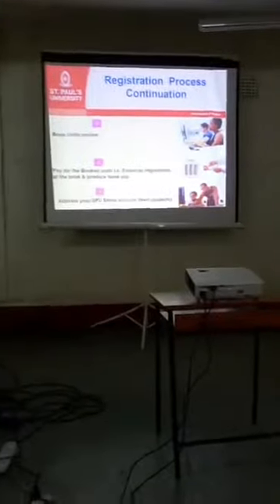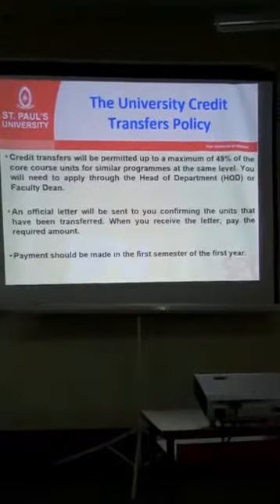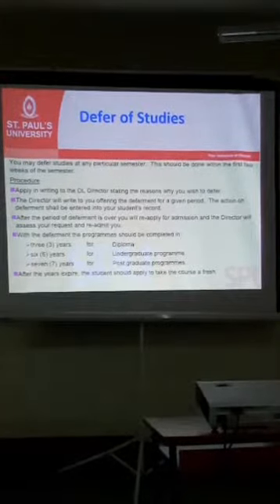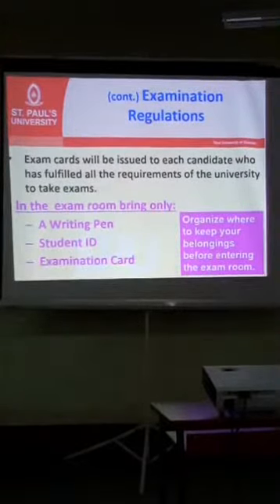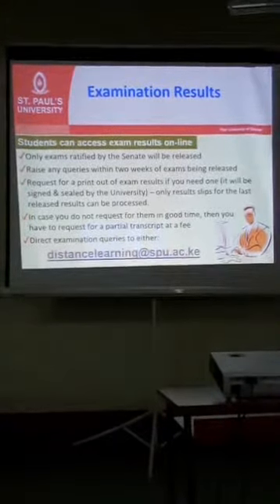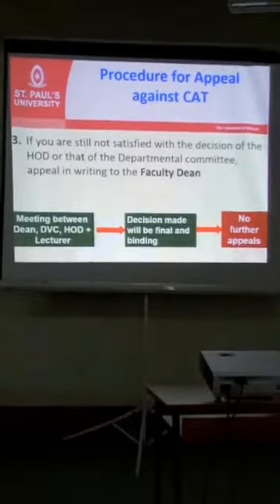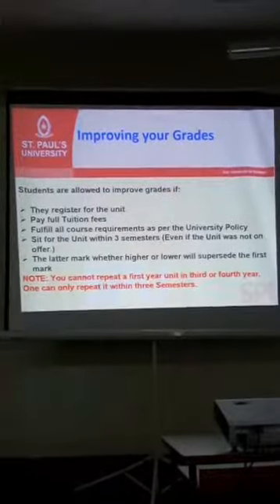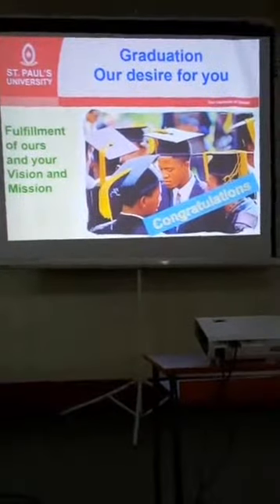Distance Learning New Students Orientation - MAY 2017 - Academic Registry presentation